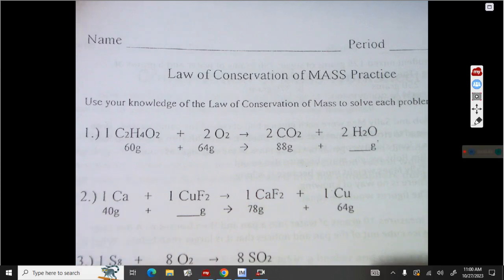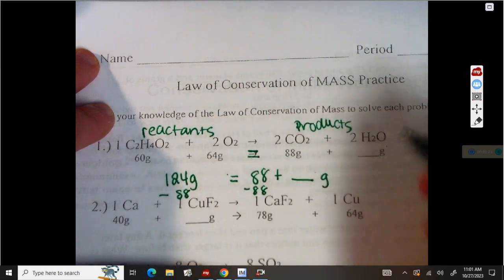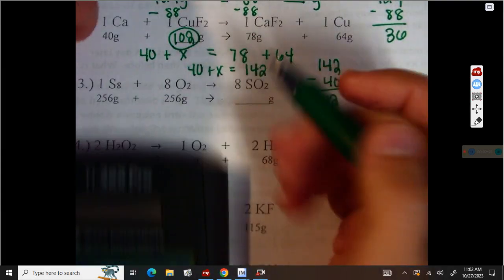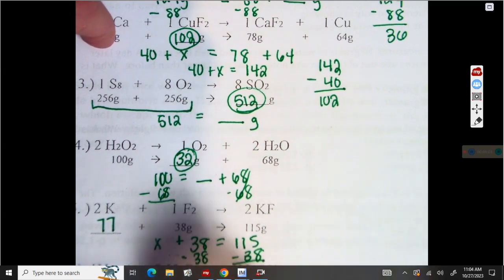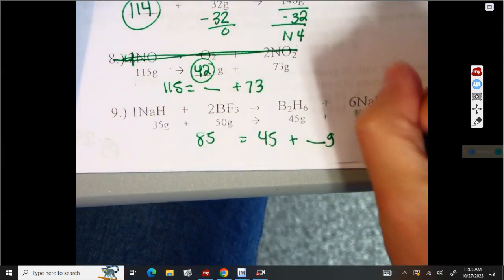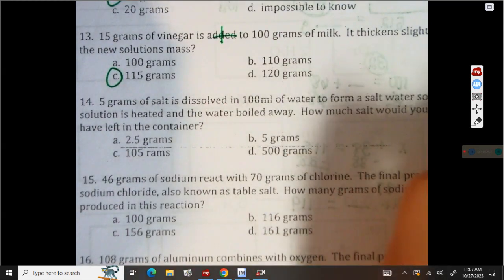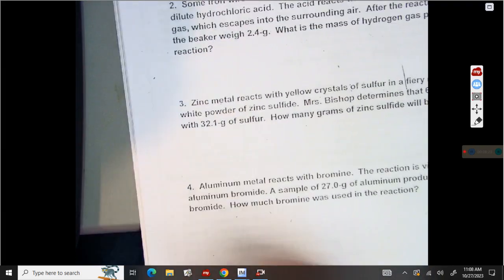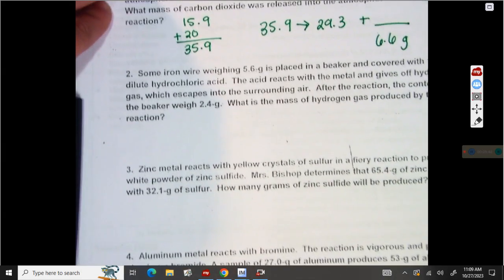Law of Conservation of Matter